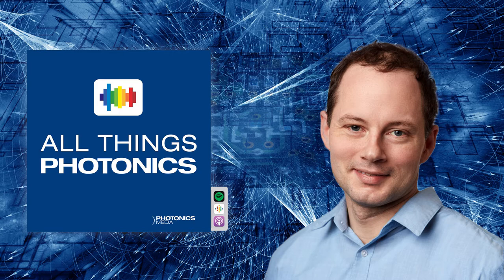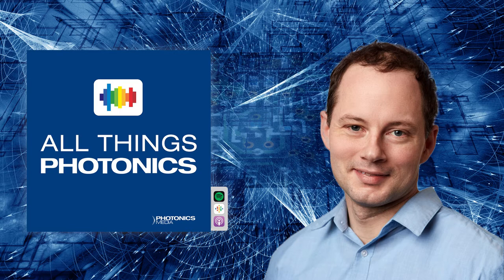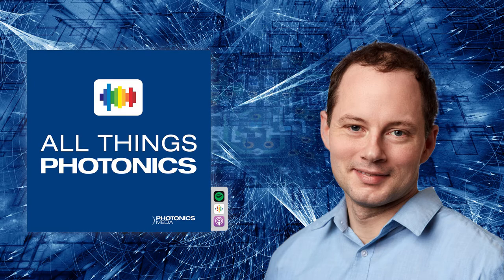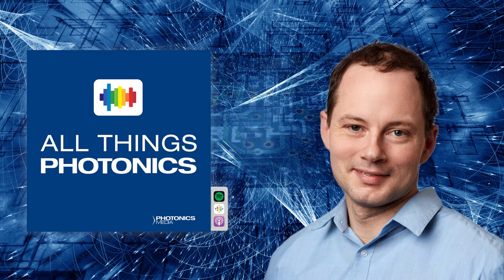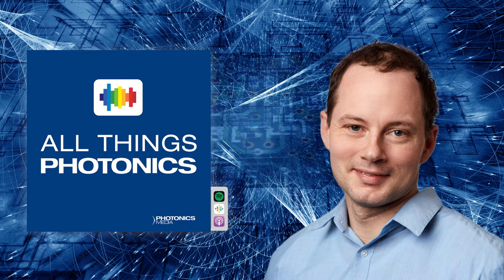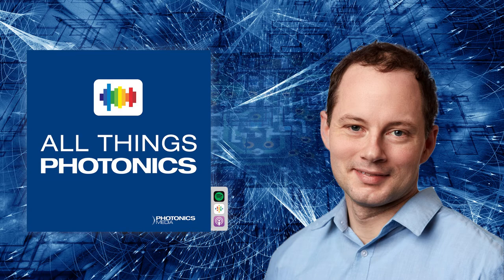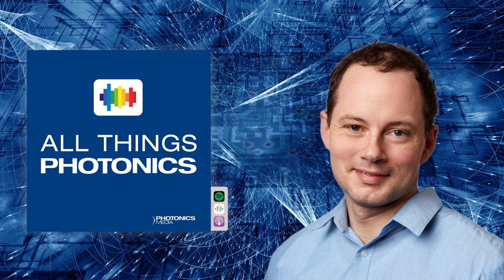Dirk Englund: Quantum Photonics: Breakthroughs and Limitations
The latest in quantum computing and quantum optics is our focus, as Dirk Englund from MIT’s Quantum Photonics Laboratory shares his insights on the latest in materials processing, PICS, photonics entrepreneurship, and more. UCLA’s Aydogan Ozcan talks about his latest work, “Terahertz pulse shaping using diffractive surfaces,” in Part One of a two-part segment.

All Things Photonics is produced by Photonics Media and airs bi-weekly, on Tuesdays. Find links to the stories mentioned in the episode below.

The podcast has been named a finalist in two categories — Best Science & Medical Podcast and Best Technology Podcast — for The Publishers Podcast 2021 Awards. Season 1 received an Honorable Mention for excellence in engaging content from the 2020 Folio Eddie Awards.